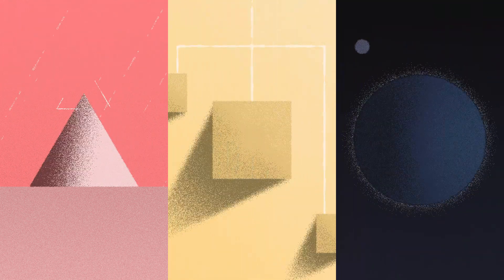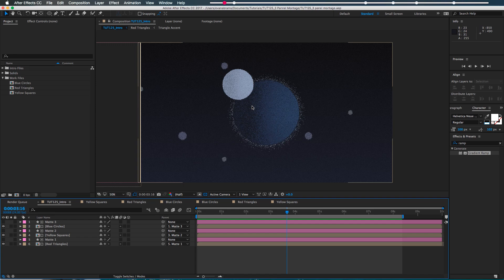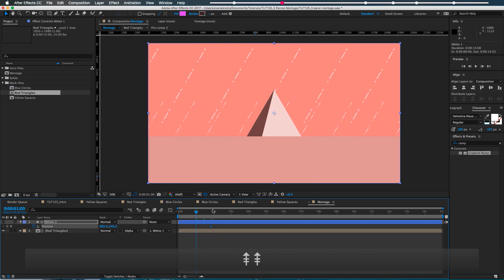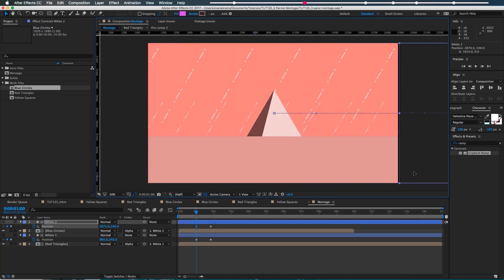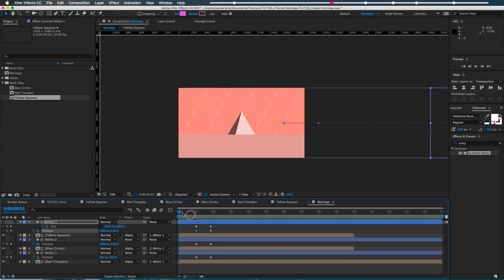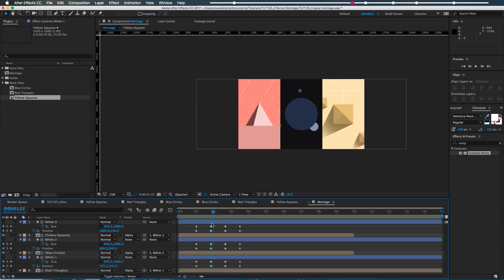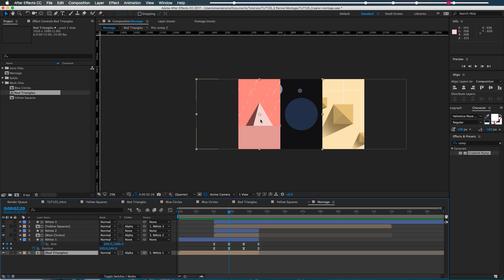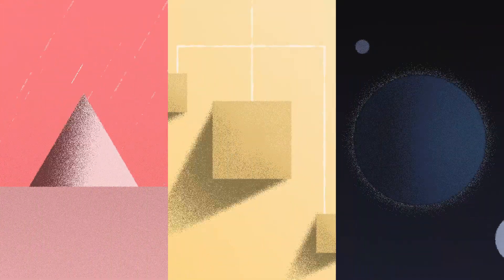EASY 3-Panel Montage Motion Graphics- Adobe After Effects tutorial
Easily make a 3-panel montage in your motion graphics pieces. Or 4 panels. Or 5? It could be any number of panels for your motion graphics montage. What's important is the montage... and the motion. It's super simple, expandable, and flexible. I'm sure you'll love it.